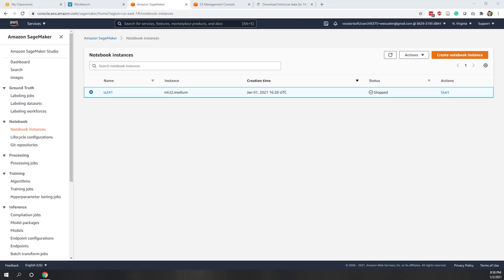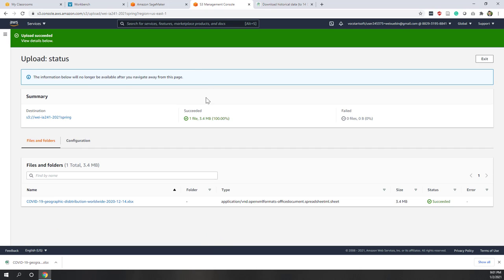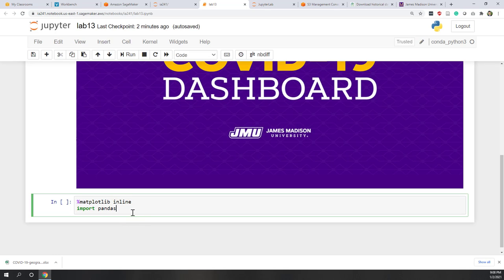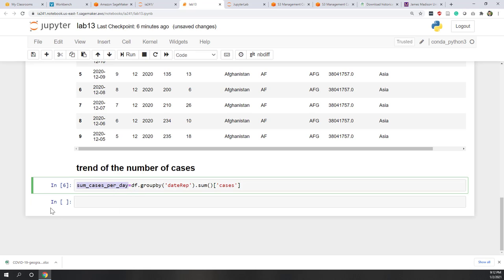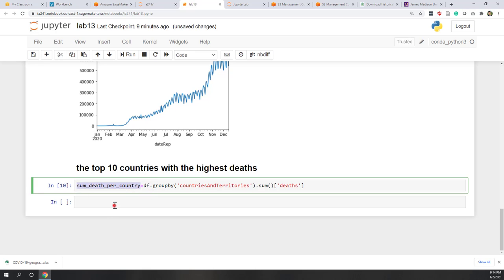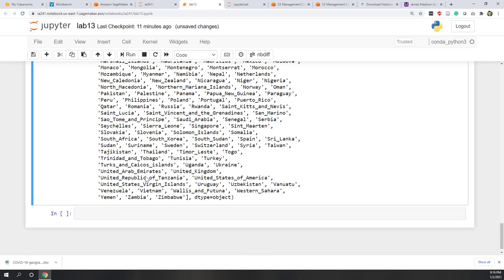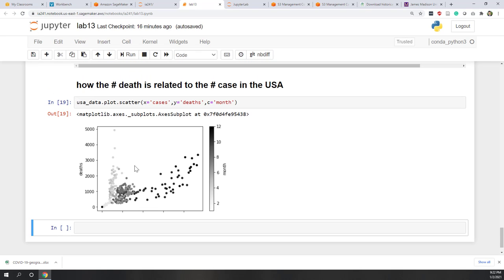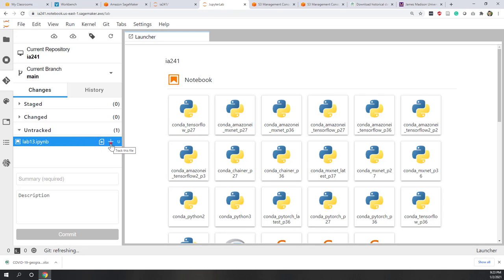Lab 13 Visualize Covid19 Data in Python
Objectives:
• To get familiar with the matplotlib library.
• Learn how to visualize data in Python.

Data:
• Download the Covid19 data from the European Centre for Disease Prevention and Control
• Upload the Geographic distribution of COVID-19 cases worldwide as of 14 December 2020 Excel file to S3.

Steps:
1. Start the Notebook Instance in SageMaker, and create a new notebook, name it lab13.
2. Follow this example to visualize the Covid19 data in Python, including
2.1. A table shows the top 10 rows of the excel file.
2.2. The Sum of Case Numbers per Day
2.3. The Top 10 Countries with the Highest Deaths
2.4. The List of Unique Countries and Territories
2.5. Select the USA data
2.6. How the Number of Cases is Related to the Number of Deaths in the USA
3. Close your Notebook, open the JupyterLab. In JupyterLab, upload your Notebook to your GitHub
4. Check the uploaded Notebook in GitHub.
5. Stop the Notebook instance after you submitted your lab on Canvas.